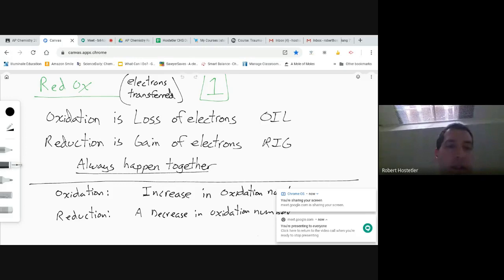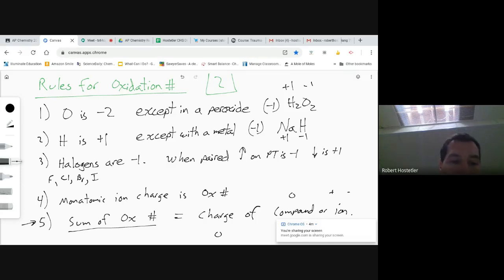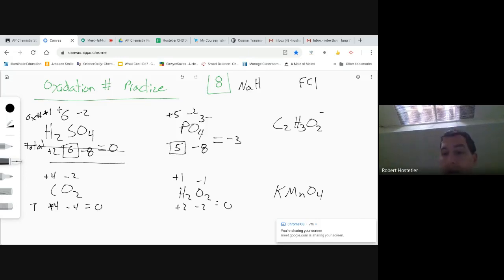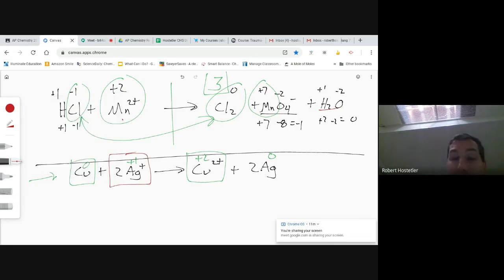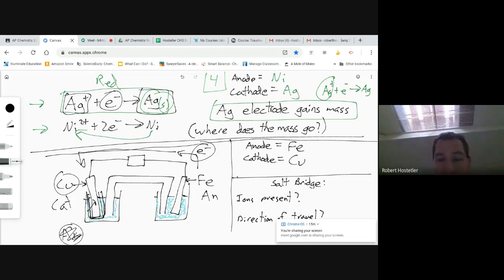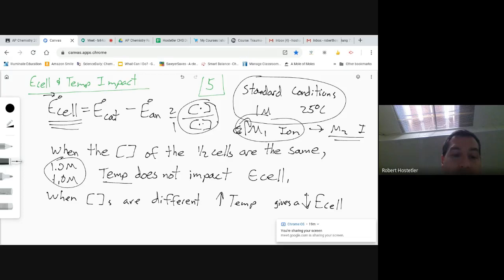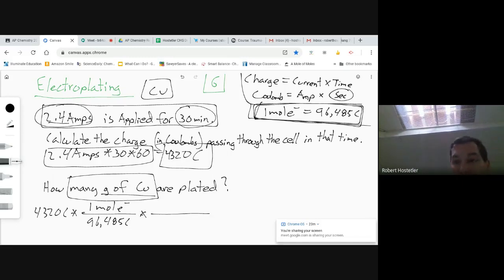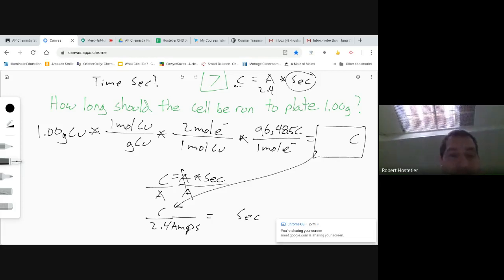AP Chem Review Session: RedOx 2020 05 06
General overview of RedOx and Electrochemical cells